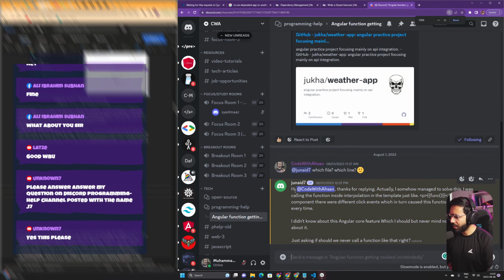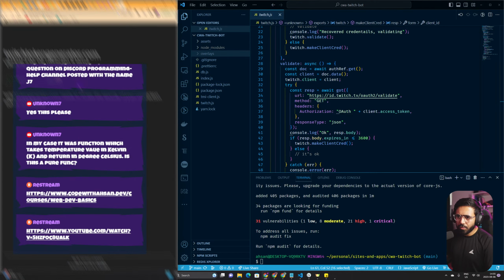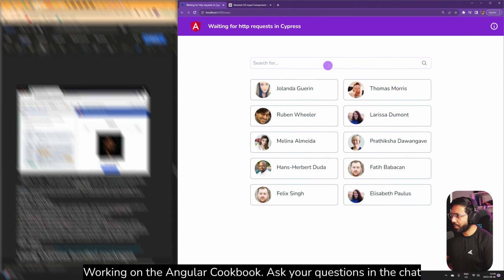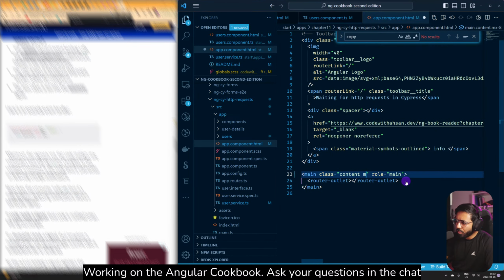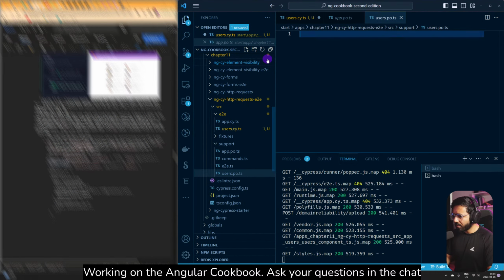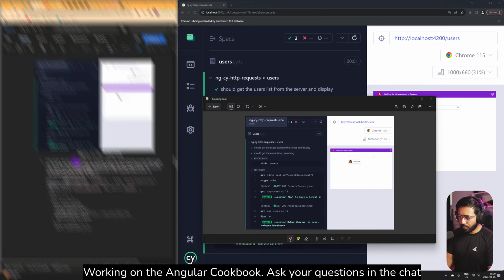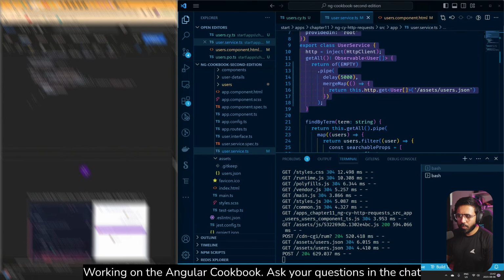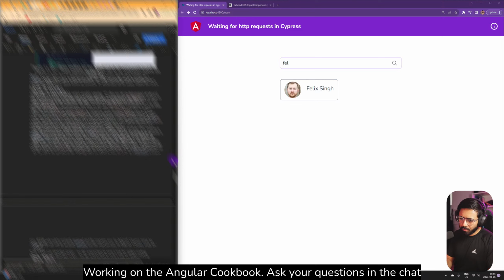Sunday Stream: Angular Cookbook - Cypress E2E Testing